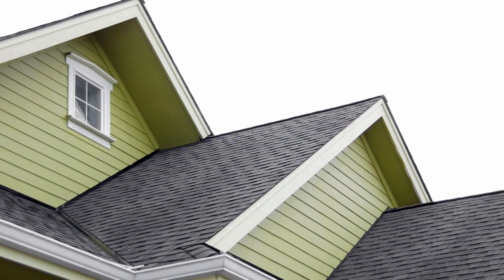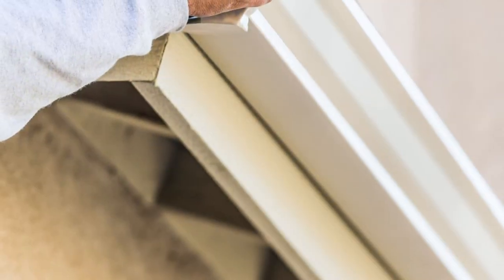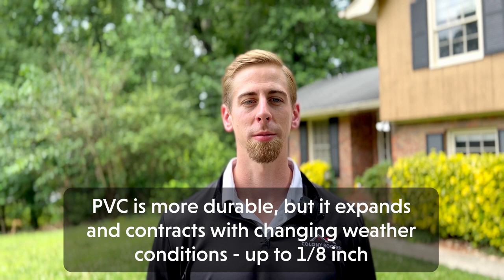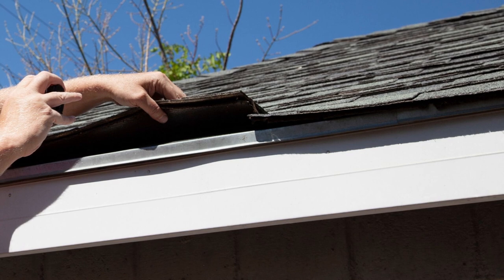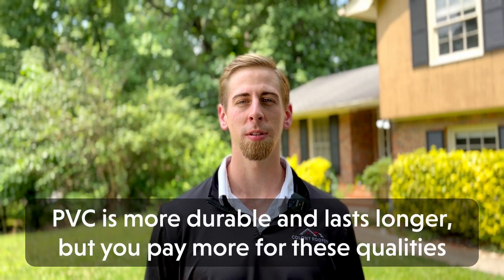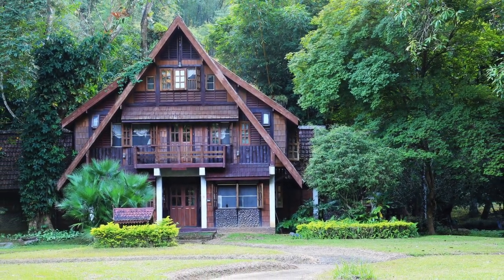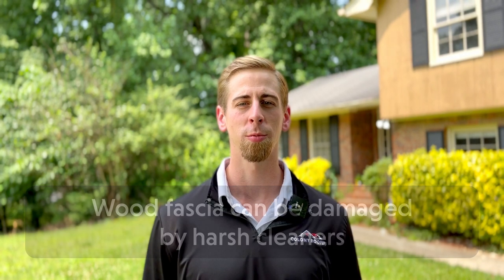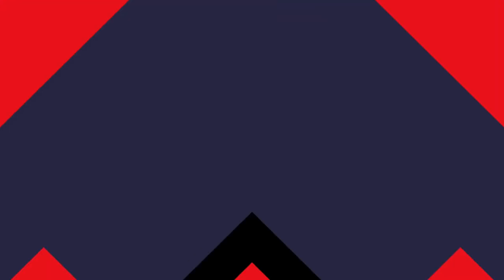PVC vs Wood Fascia - What Is The Best Kind Of Fascia Board?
Are you wondering about the different types of fascia, and what kind of fascia is the best? In this video we take a look at both wood fascia and PVC fascia, and discuss what fascia boards might work best for your needs.

715 Peachtree St. NE, Suite 100
Atlanta, GA 30308
00:00 Introduction
00:34 What Is Fascia?
01:03 PVC vs Wood Fascia
01:21 Cost
01:49 Durability
02:43 Maintenance
03:16 Aesthetics
03:40 Which Is Better?
04:16 Tips For Fascia Care
04:57 Need Your Fascia Replaced?